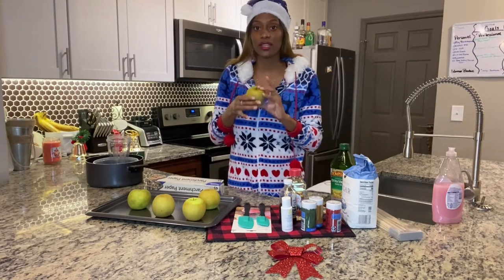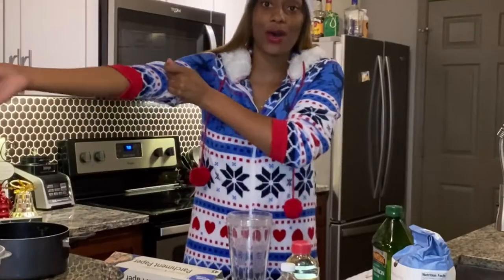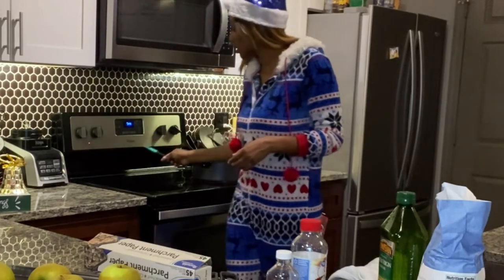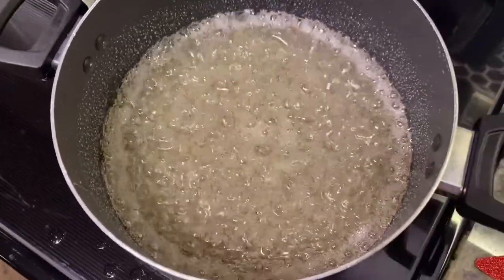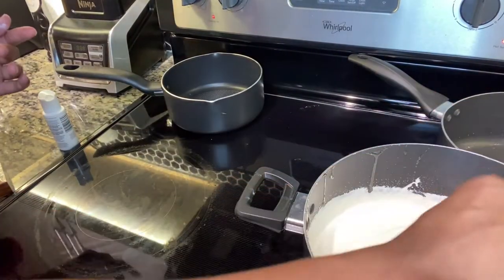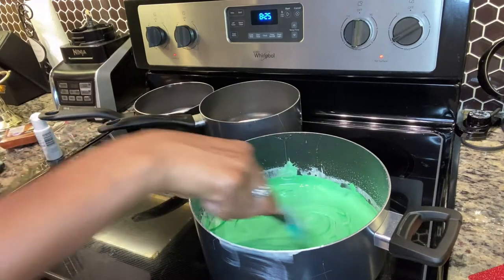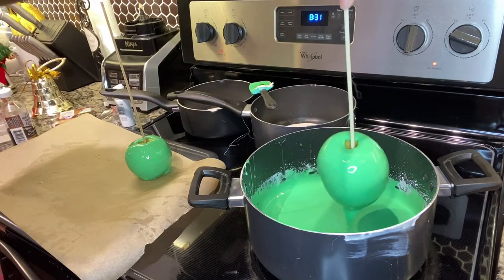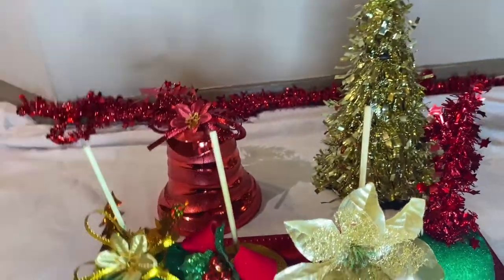How To Make Christmas Candy Apples In ONE Day!?! | Vlogmas Day 6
Hi Loves!
For Vlogmas Day 6, I will be showing you all how I make Christmas Candy Apples in ONE Day! This was my very first time making candy apples and they came out super gorgeous! In this community, we focus on education, experiences, education and every EXTRA thing people don't want to talk about that really goes down in nursing school. I hope this video is helpful!

Things to Purchase:
Clinical Database Notebooks
Ring Light/Tripod

SOCIALS:
🐣TWITTER & 📘FACEBOOK ➜ Nurse Goals